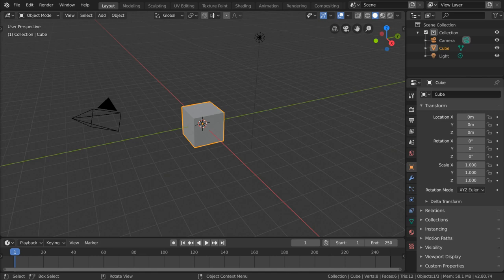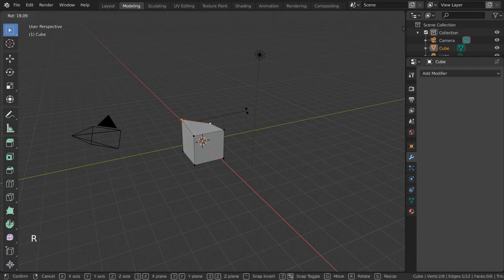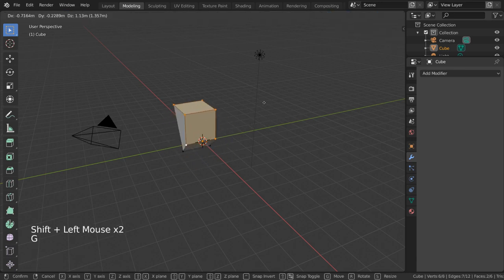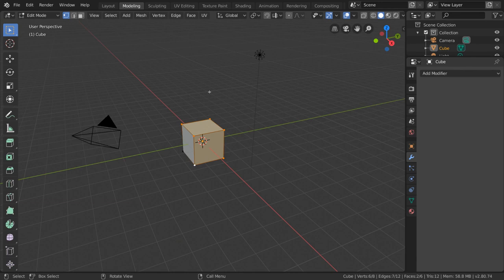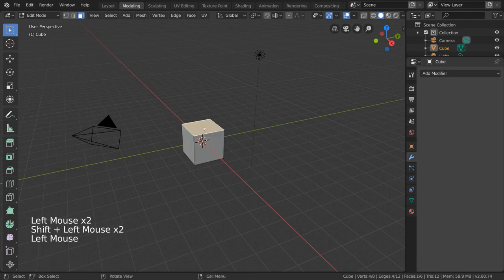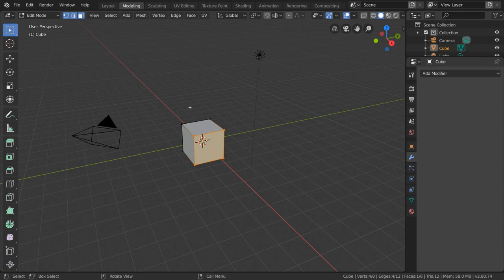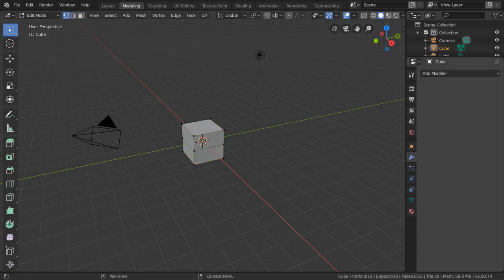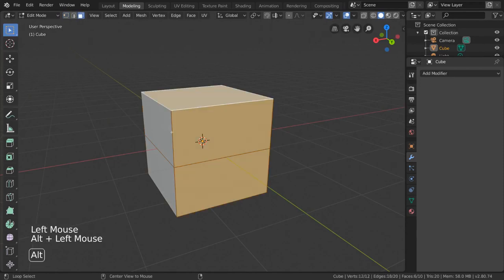Mesh Selection Mode - Blender 2.80 Fundamentals